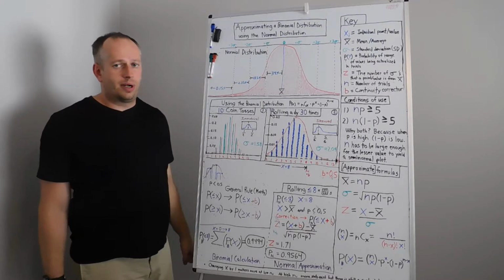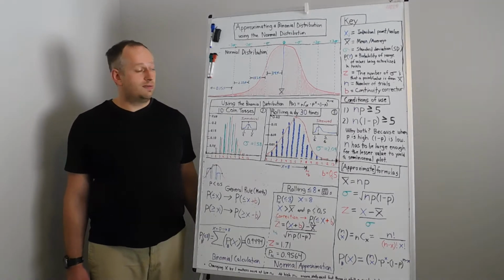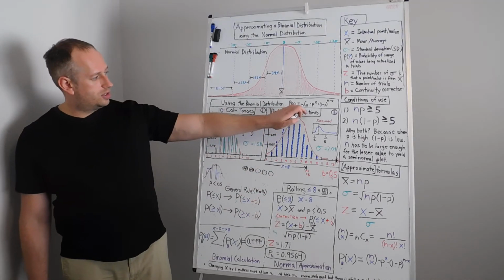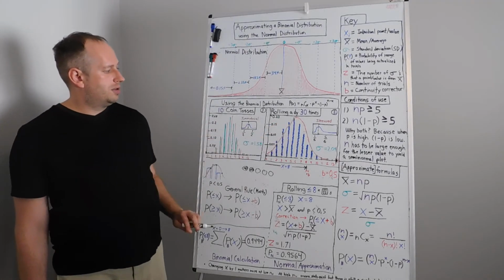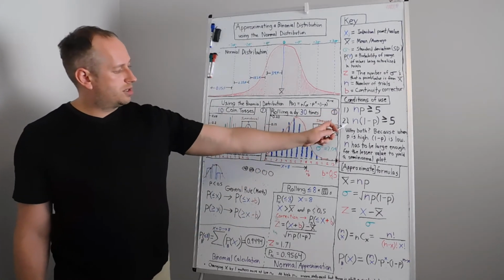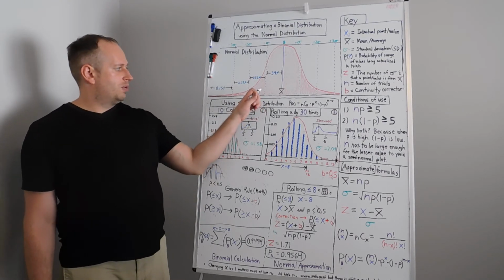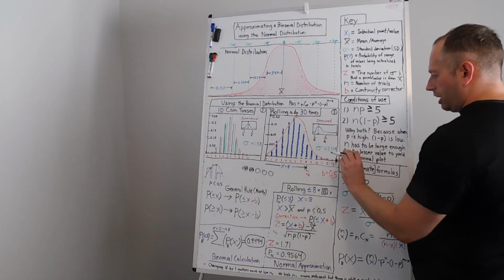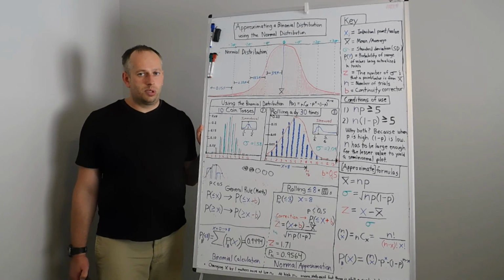06. Using a Normal Distribution to approximate a Binomial Distribution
I demonstrate that a binomial distribution can be approximated using the normal distribution.  I also explain the formula for the Binomial Distribution, and use an example rolling 30 dice to roll 6s.  The probability of rolling up to 8 sixes is used as an example.  I mention the conditions for calculation of the Binomial Distribution with the normal distribution and introduce the continuity corrector of 0.5 which is added to the value of x before finding a Z value for the normal distribution by using the calculations for the standard deviation and the average under a binomial distribution to be used for a normal distribution.